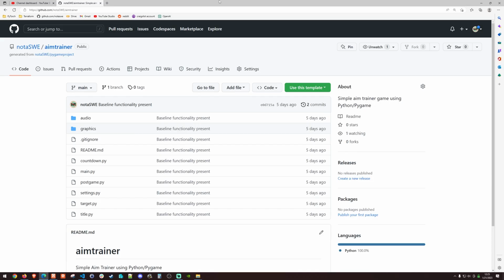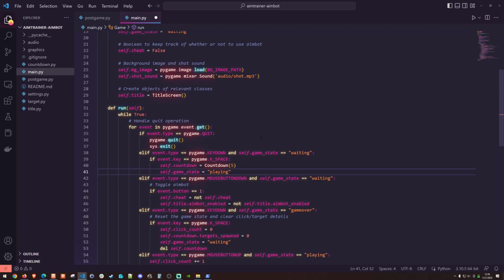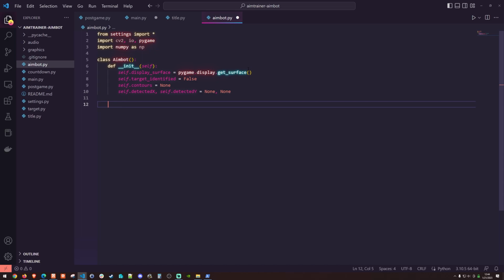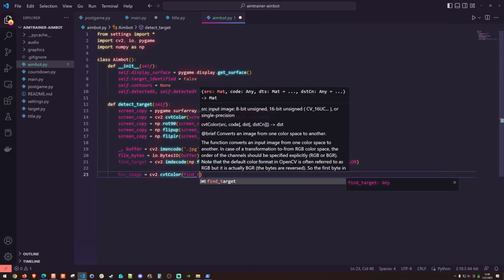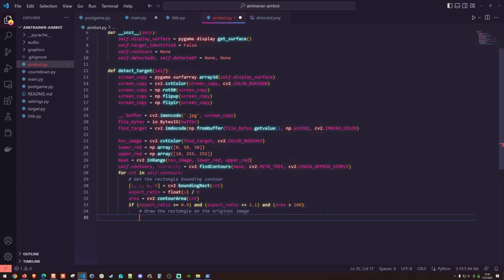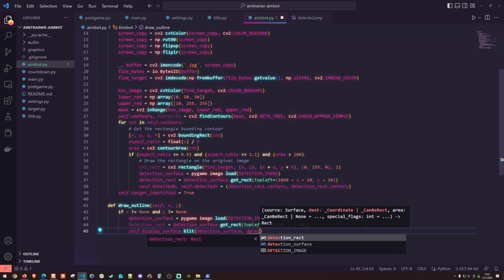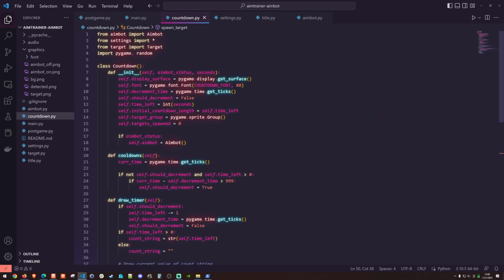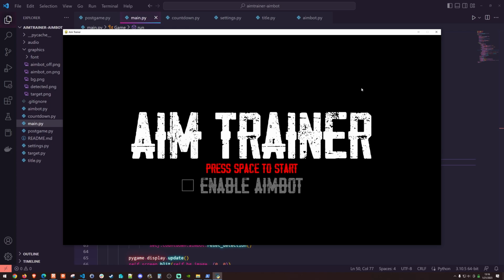Programming AIMBOT with Python!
In my last video I built a simple aim trainer using Python and Pygame.  In this video I set out to decimate my previous high score by creating an Aimbot using computer vision!